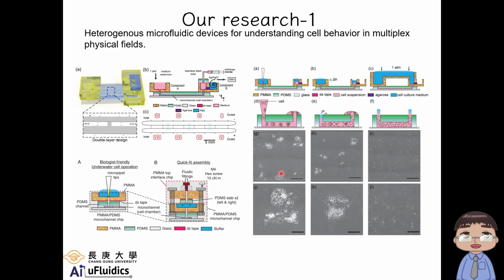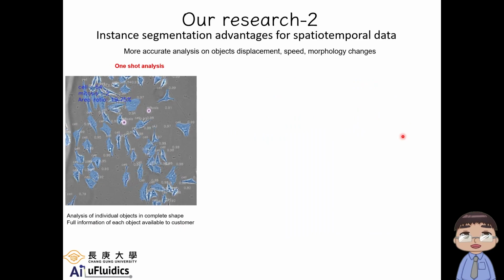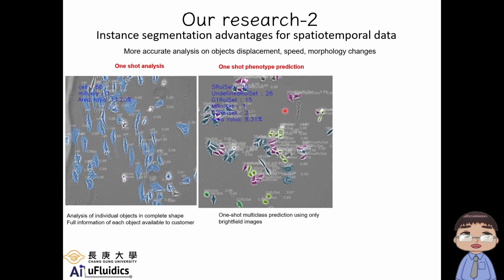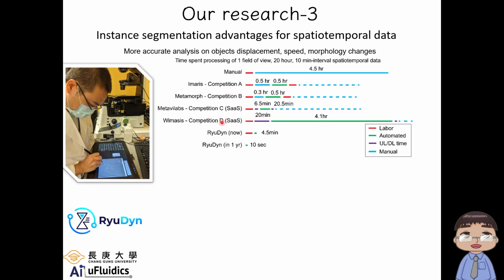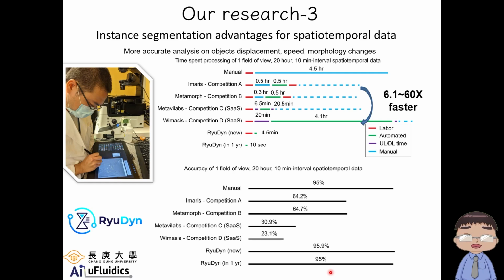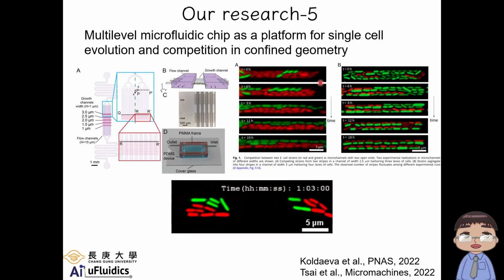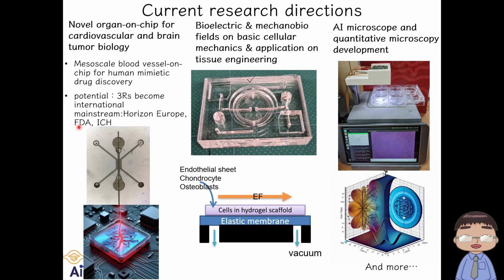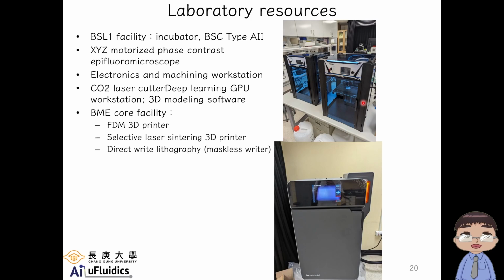2023lab intro - CGU BME HsiehFu Tsai